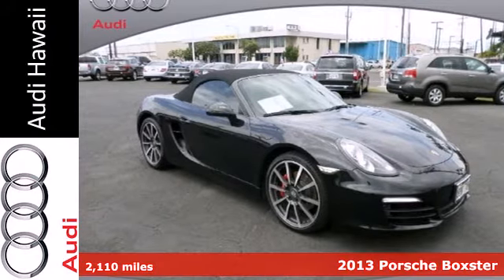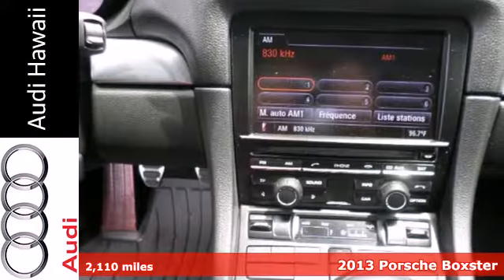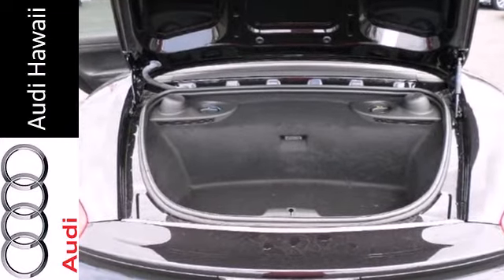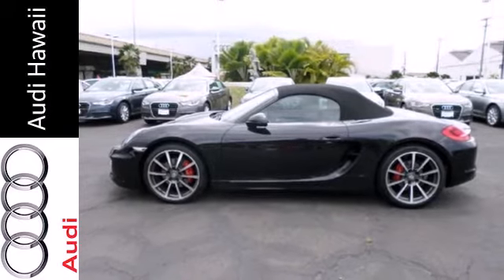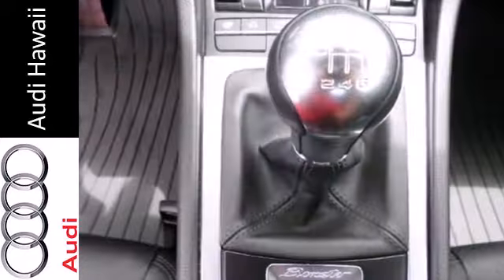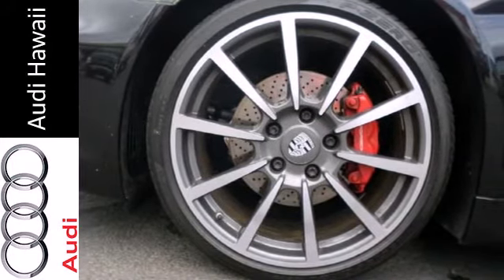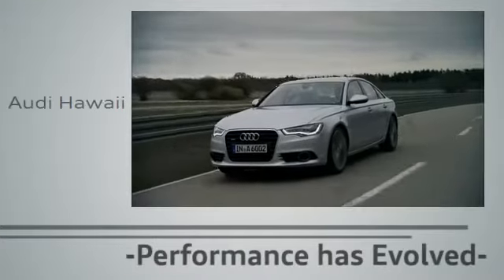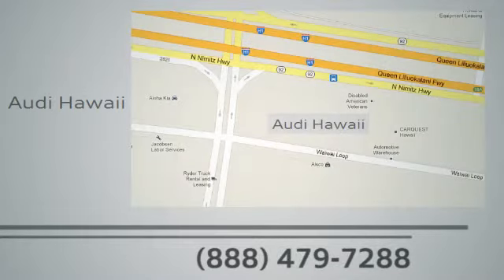2013 Porsche Boxster Honolulu, HI E929A - SOLD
Year: 2013
Make: Porsche
Model: Boxster
Trim: S
Engine: H-6 cyl
Transmission: 6 speed manual
Color: Black
Interior: Balck
Mileage: 2110
Stock #: E929A
Audi Hawaii provides the best of low cost used vehicles to stunning luxury vehicles with low mileage. Check out the Audi CERTIFIED PRE-OWNED VEHICLES for the great combination of dependability and affordability. Audi Hawaii presents this 2013 Porsche BOXSTER 2dr Roadster S. Represented in BLACK and complimented nicely by its BALCK interior. Under the hood you will find the 3.4 Liter GDI DOHC coupled with the MANUAL. The Word Around Town: The Porsche Boxster is the least-expensive way to get into a Porsche. Starting at just under $50,000, the Boxster offers a lightweight mid-engine chassis powered by a choice of potent powertrains, including an optional 7-speed dual-clutch transmission. While the Boxster is in the same class as the BMW Z4, Audi TTS, Corvette Convertible and Mercedes SLK, nothing else offers mid-engine handling, Porsche performance reputation or option customization than the Boxster. Options and Safety Features: Nicely equipped with 2-piece rollover protection system, Driver & front passenger airbags -inc: front passenger on/off switch, Emergency trunk release, Front 3-point seatbelts, Porsche side impact protection system (POSIP) -inc: driver & front passenger side airbags, driver & front passenger integrated thorax airbags in seat backrests & head airbag in each door panel, Porsche Stability Management (PSM) -inc: anti-lock braking system (ABS), automatic brake differential (ABD), engine drag torque control (EDTC), brake assist, pre-filling brake system, anti-slip regulation traction control (ASR), Tire pressure monitoring system. Awards And Accolades: JD P

Address:
2770 Waiwai Loop